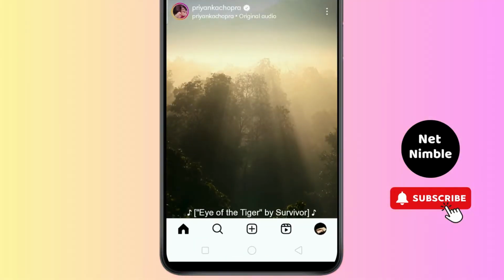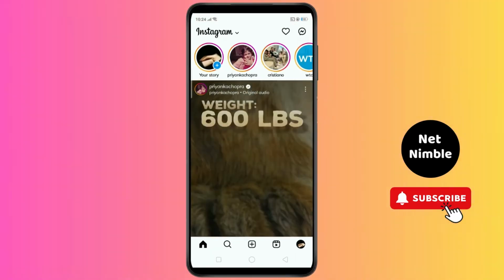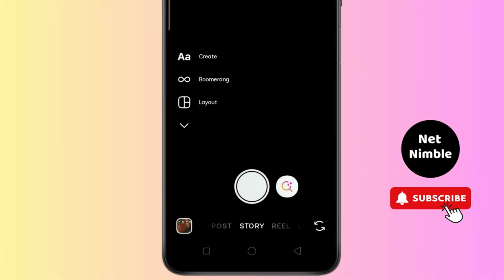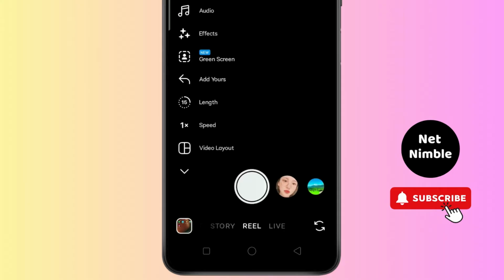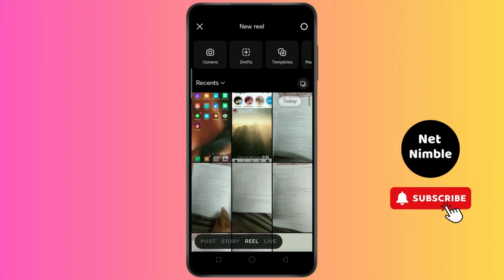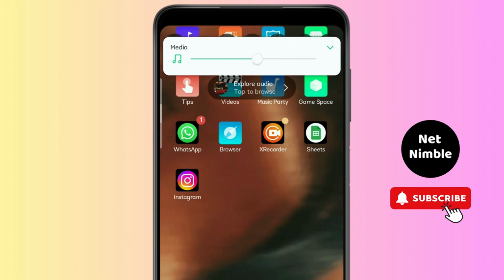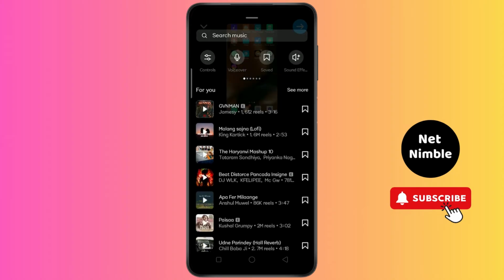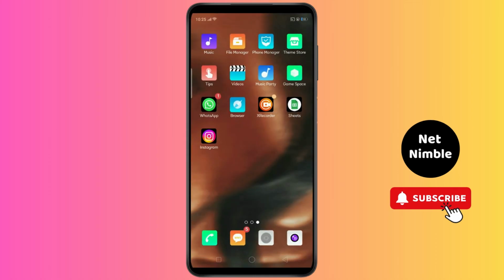How to Custom Your Songs on Instagram Reels I Net Nimble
Hey everyone,

Want to add your favorite tunes to your Instagram Reels but not sure how to customize them? Net Nimble has you covered! In this step-by-step tutorial, we'll show you how to personalize your Reels with the perfect soundtrack.

Whether you're looking to add a catchy beat or a sentimental melody, we'll guide you through the process of selecting, trimming, and customizing songs to fit your content seamlessly. Watch now and elevate your Instagram Reels with Net Nimble's expert tips!